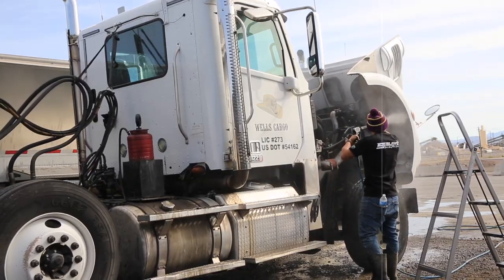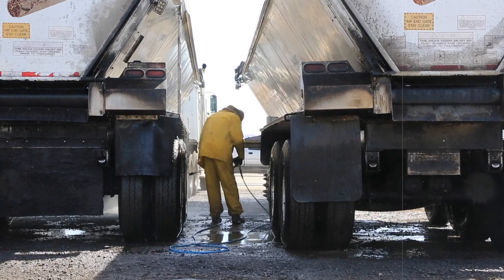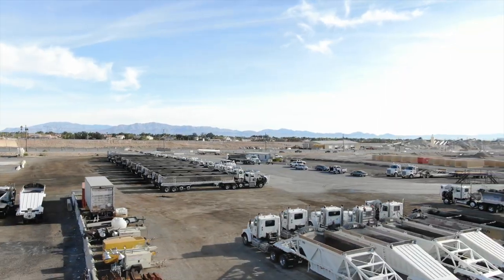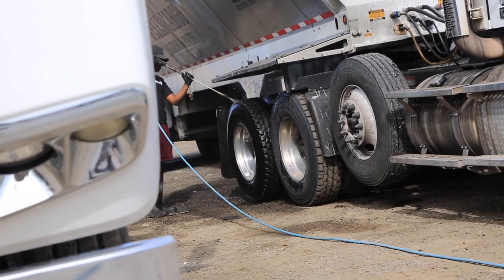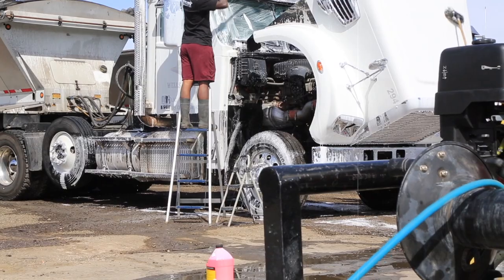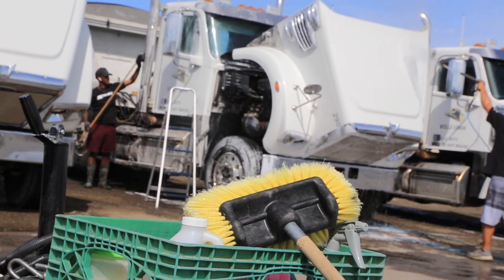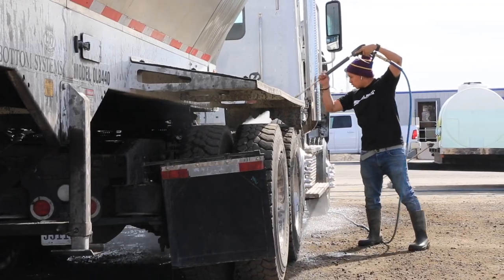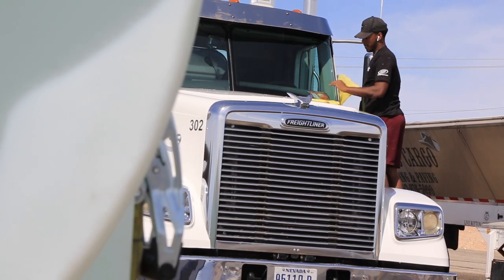9th Island Car Detail and Wash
Share Video if you can!